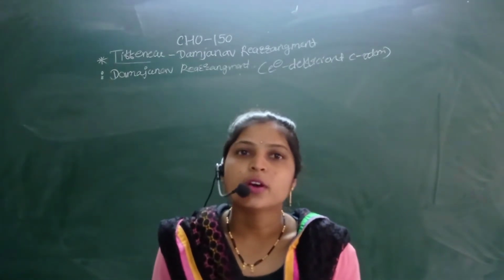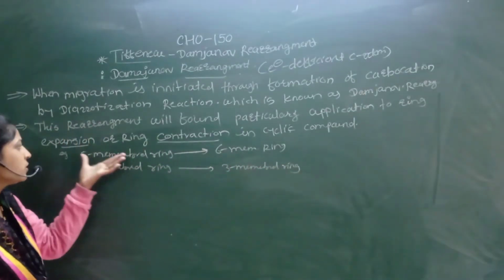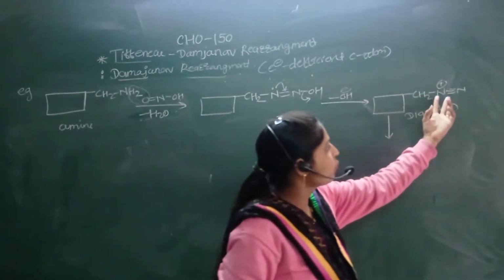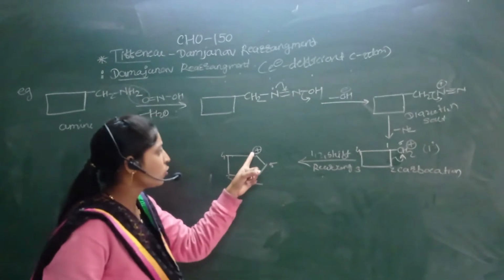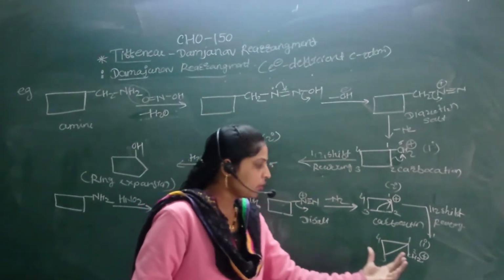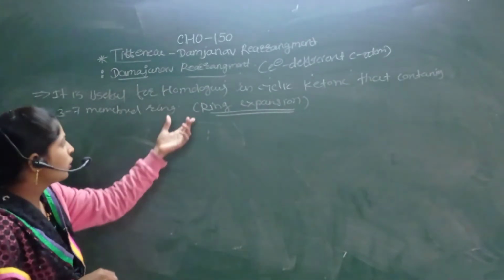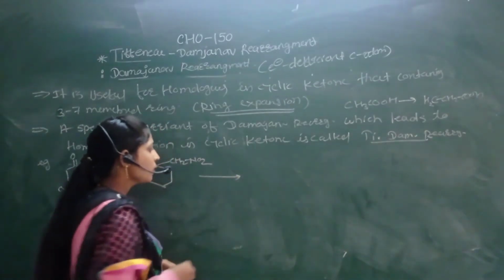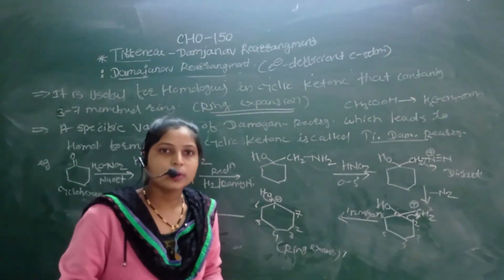MSC-l ,CHO:150,- Tiffeneau -Damjanov Rearrangement